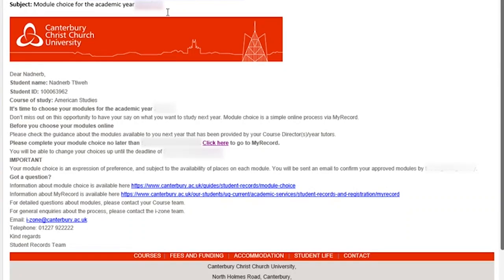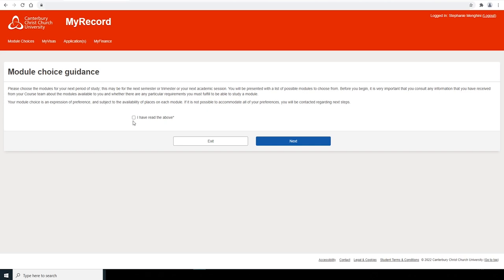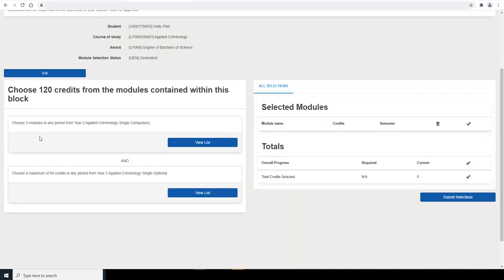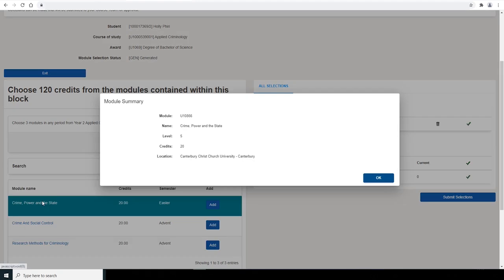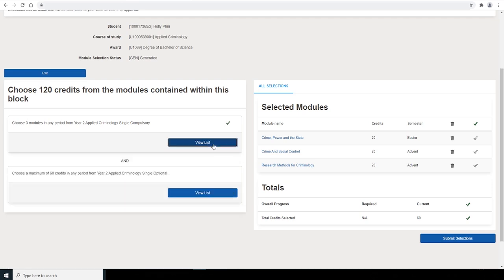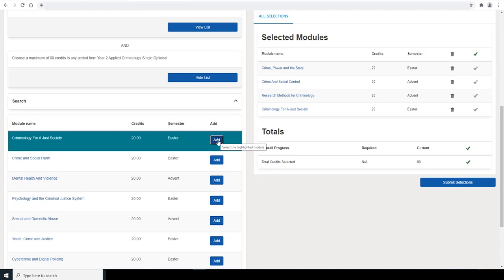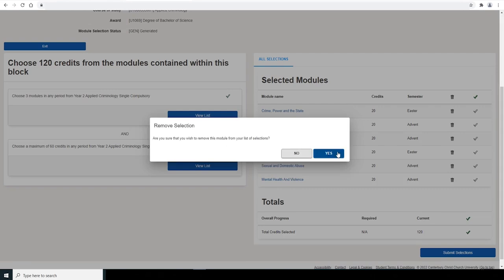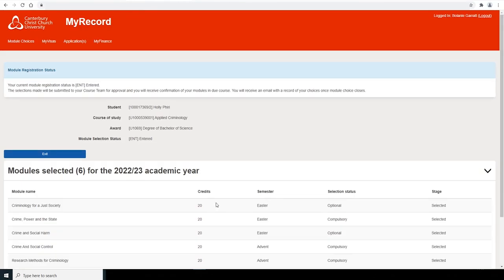Your guide to the online module choice process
2023-24 module choice for eligible students opens at 9am on Monday 6 March and closes at 5pm on Monday 20 March. This video guide will support you through the process.